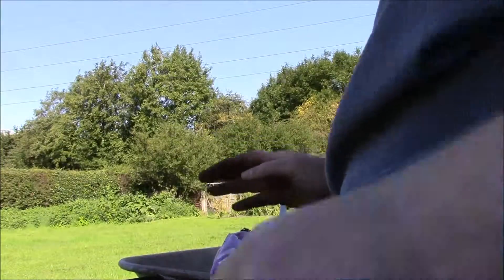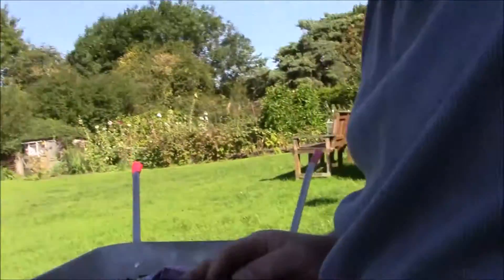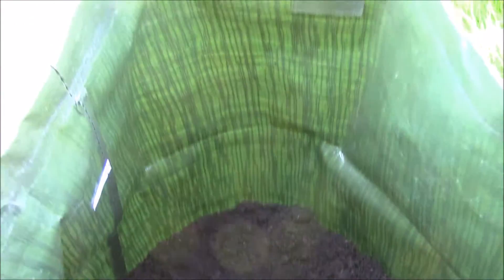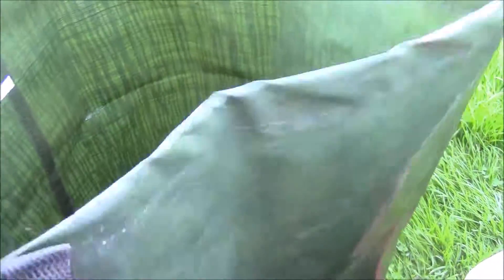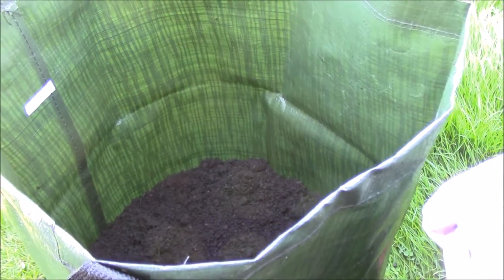Dave plants Winter Potatoes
Some nice Charlotte new potatoes are being planted in sacks at the allotment